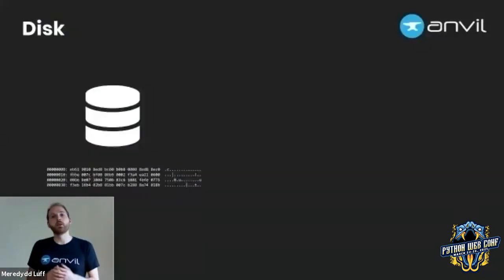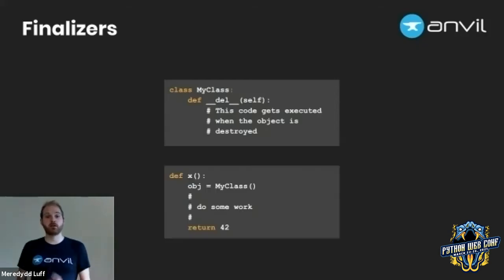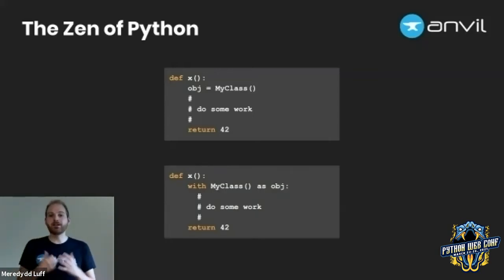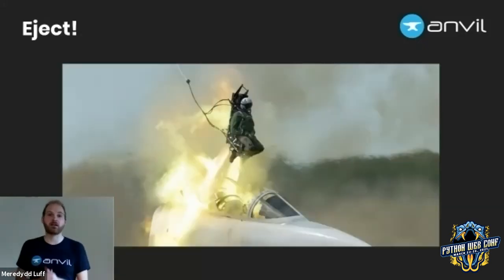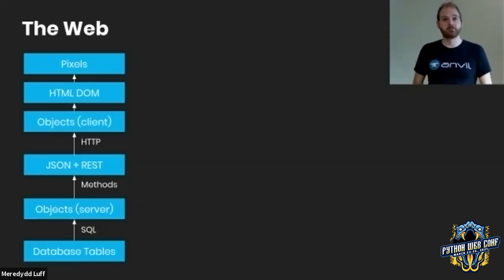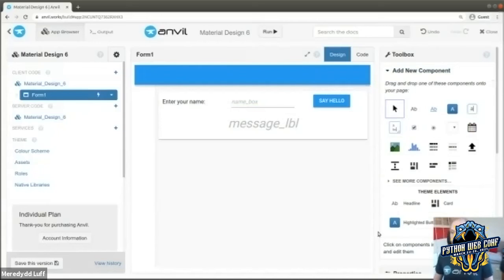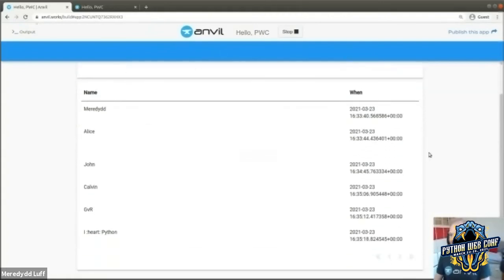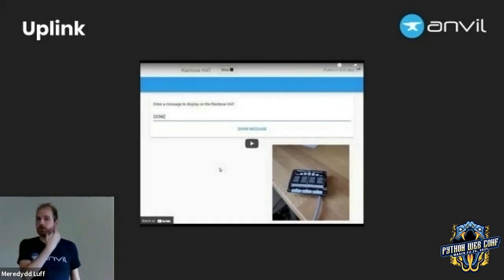"Ejector Seats and Escape Hatches: Designing Your API to Fail" by: Meredydd Luff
I hate to break it to you: Your API design isn't perfect. Whatever abstraction you create, it will leak, and it will fail. I don't mean throwing errors; I mean something worse: building an API that doesn't allow what your users need to do.
We've got this problem big-style at Anvil, where we're simplifying web development by letting you build *everything*  in Python - including the UI and browser-side code. It's a challenge: the existing HTML/JS/CSS/framework ecosystem is fiendishly complex, and so huge that we can't possibly cover everything in a nice, Pythonic API - however carefully we design it.
So we need to design our APIs to fail - and to fail well. In this talk, I'll be asking:
- How do abstractions fail?
- What happens when your abstraction prevents a user from doing what they need?
- What are common strategies "in the wild"? Do you go down with the ship? Do you eject? Or can you build a real escape hatch?